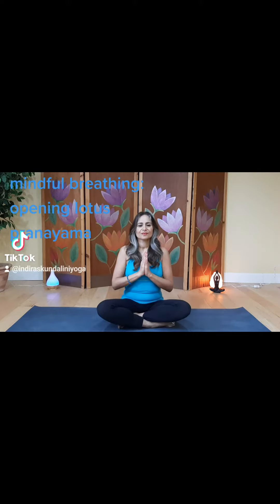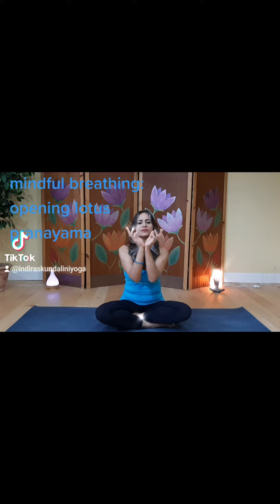Opening Lotus Pranayama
Join Indira practicing opening lotus pranayama.

for information about her retreats and live Zoom classes. Find her at: Indira's Kundalini-Yoga on Facebook @indiraskundaliniyoga on Instagram @NoroIndira on Twitter